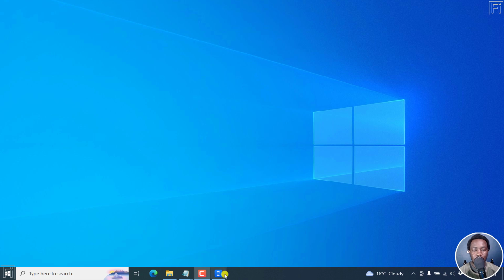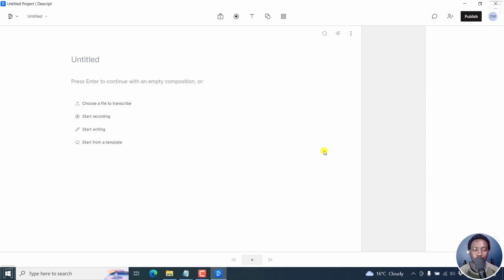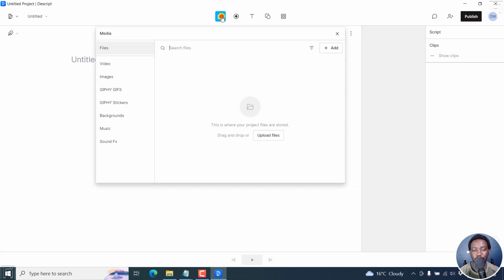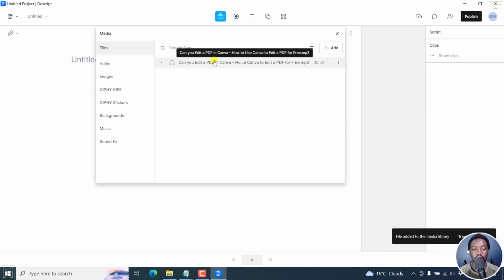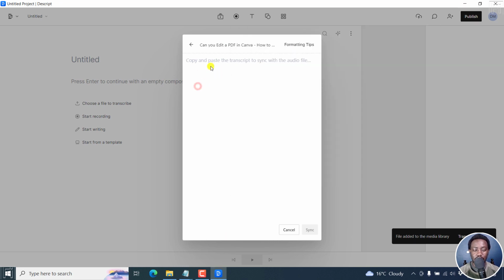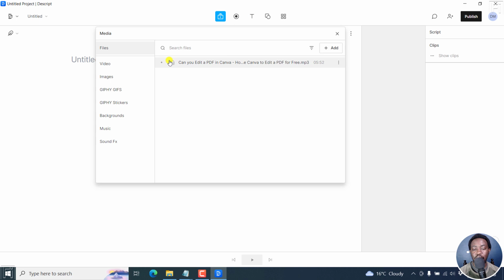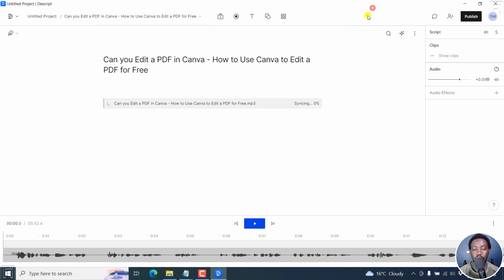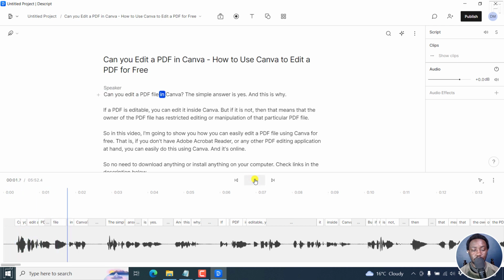How to Import Video or Audio WITHOUT Automatically Transcribing the File in Descript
In this video, I'll show you How to Import Video or Audio WITHOUT Automatically Transcribing the File in Descript Storyboard. Try Descript Storyboard for Free Now